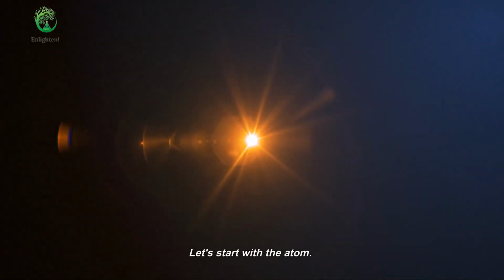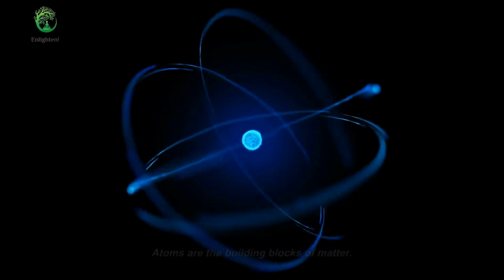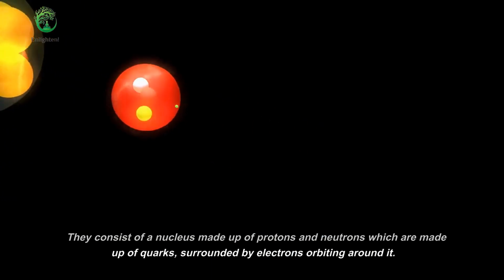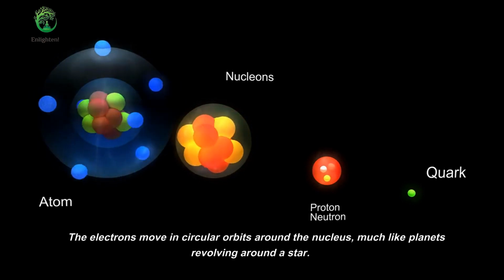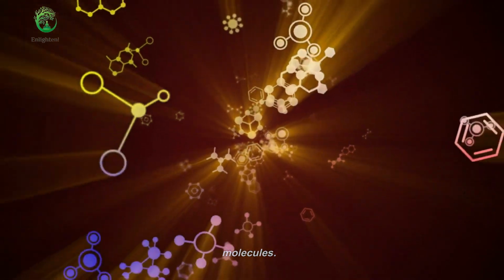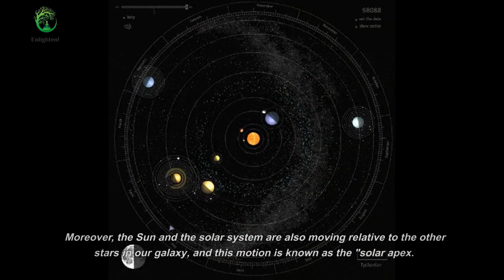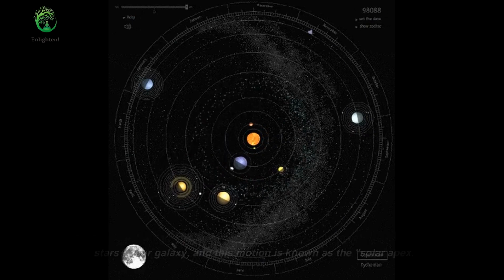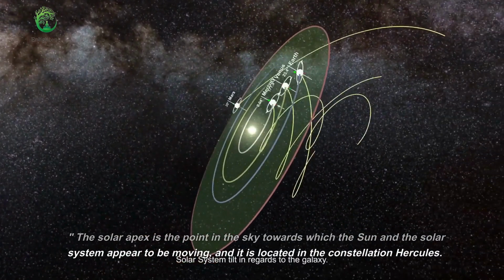From Atom to the Edge of the Revolving Universe.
Join us on a thrilling journey through the fundamental principles of the revolving universe in search of the value that exists within everything around us. From the smallest subatomic particles to the largest celestial bodies, everything in the universe is in constant motion, revolving and rotating in intricate patterns.

We'll explore how the movement of atoms, molecules, macromolecules, cells, and organisms is essential for the functioning of life and how the principles of rotation and revolution are not only fundamental to the physical universe but also to our spiritual and cultural traditions.

Through the critical density and the diameter of the observable universe, we'll calculate the total mass of ordinary matter in the universe, which is about 1.5 × 10^57 kg, despite the fact that the universe is expanding at an accelerated rate.